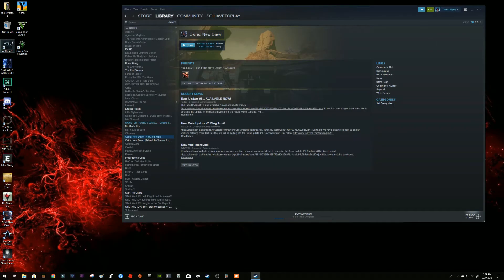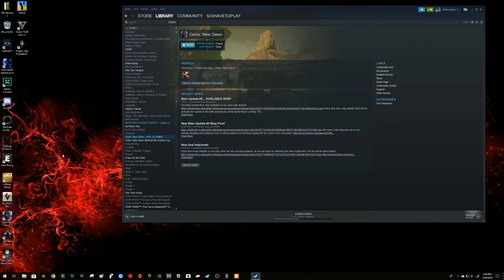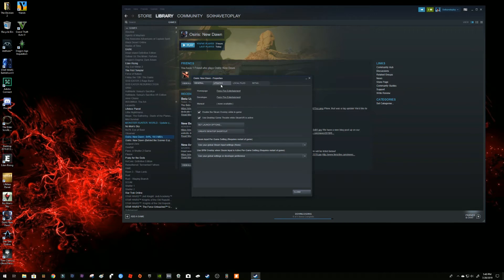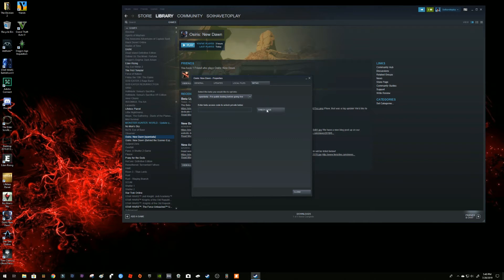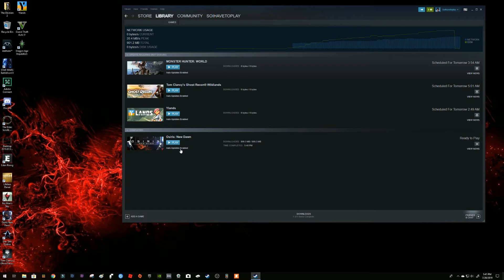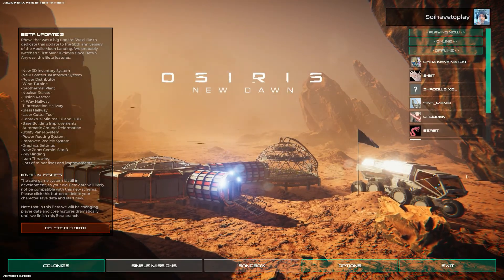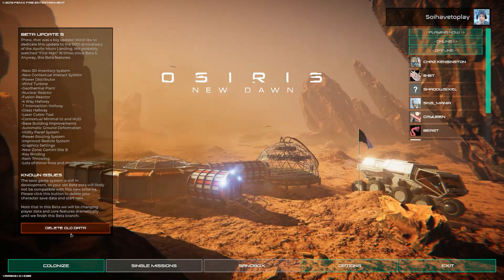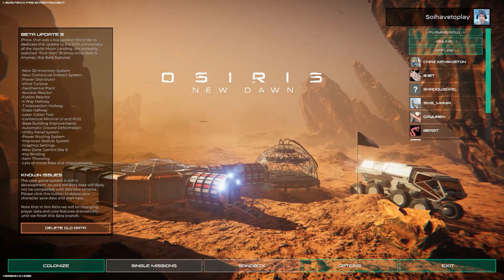How to Access Osiris New Dawn Beta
You need to own the game first which is only $15 US dollars on Steam.  Then follow the instructions published or this video.  Cheers guys!